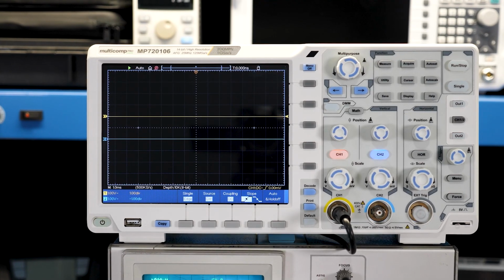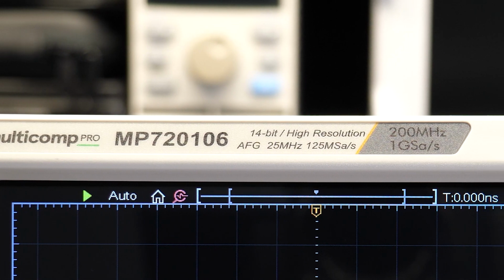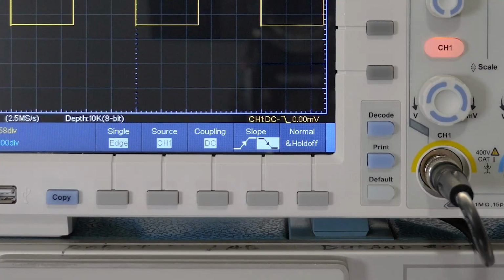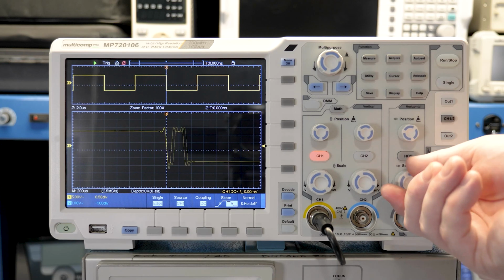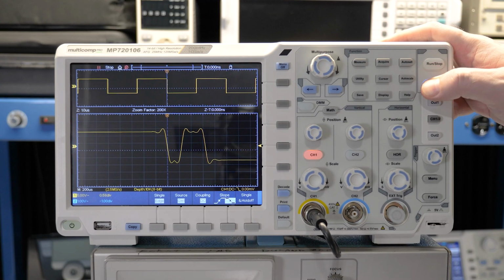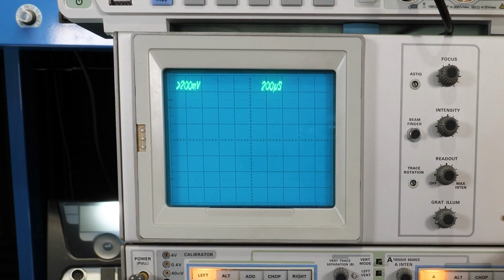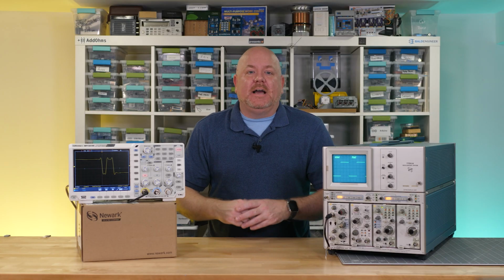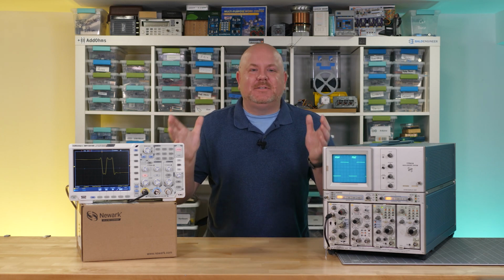The Origins of Delayed Timings on Oscilloscopes - Workbench Wednesdays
Almost everyone uses a digital oscilloscope’s zoom features. However, did you know that 40-year-old analog oscilloscopes can do something similar? Delayed time bases on analog scopes sweep twice so that the user can see a slow and fast sweep. In this video, see where “zoom” came from and how engineers accomplished the same measurement back in the day